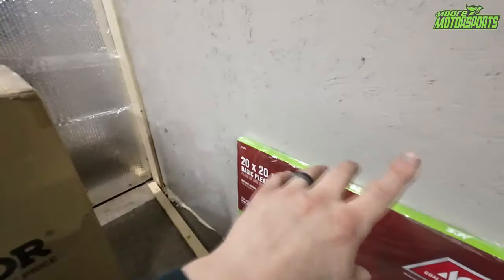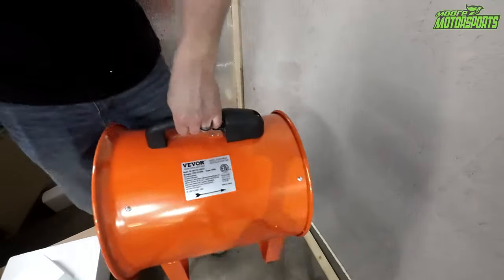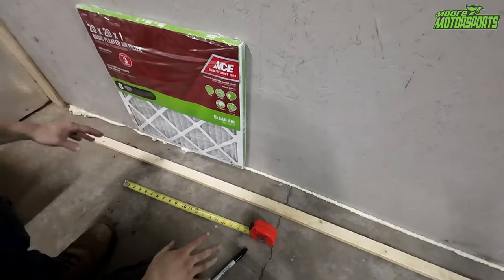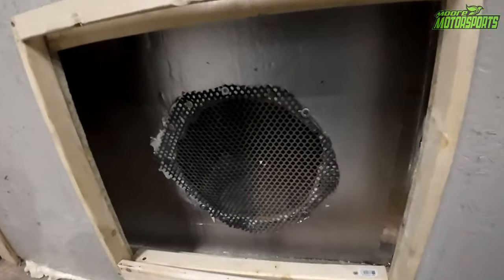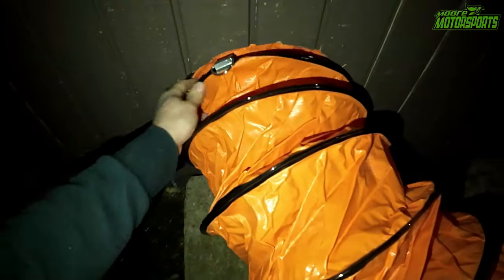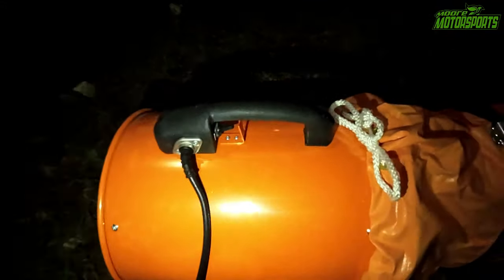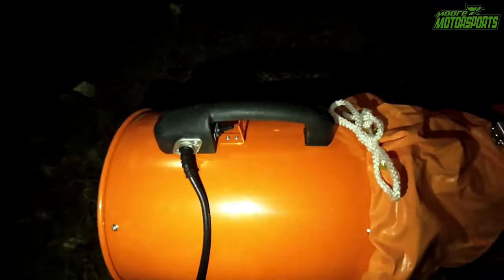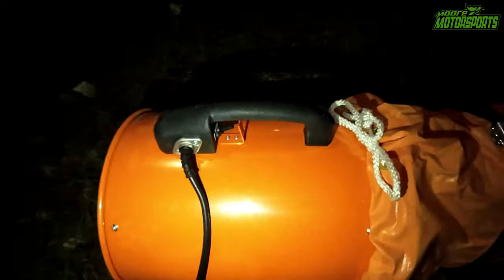FILTERED PAINT FUME EXTRACTOR USING VEVOR VENTILATION FAN & MORE LIGHTS! REVIEW & INSTALL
Making a diy fume extractor using Vevor vent fan and installing . GOD BLESS, Stay safe, Stay Awesome!

vILJn3X3pbZmbdlWoyO9y0z0PrQ7y6mWFPYaAn2kEALw_wcB

Link to Vevor fan

Link to LED shop lights 6 Pack of LED T5

Link to BrahmanLube AKA BESTLINE (what im using in my oil)

Link to High Quality Moore Motorsports Merch
(ALL PURCHASES HELP ME MAKE MORE CONTENT)

If you want to help support the builds